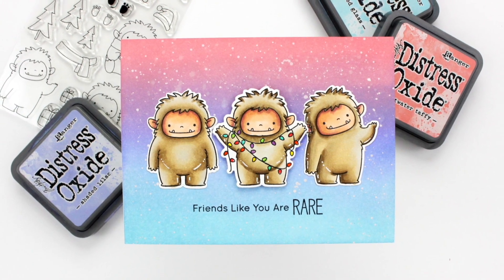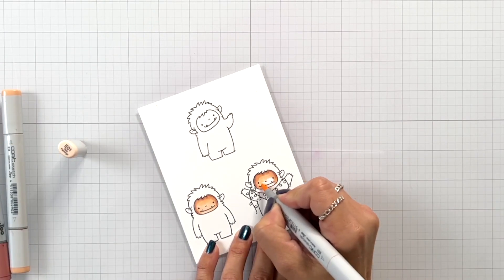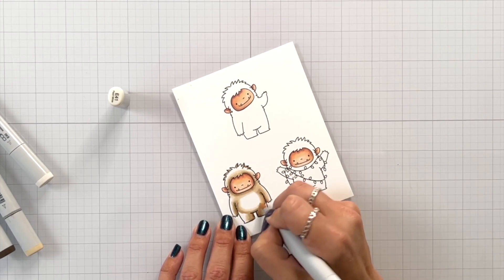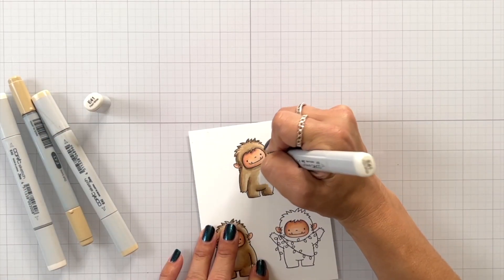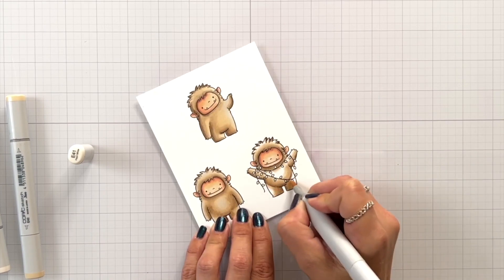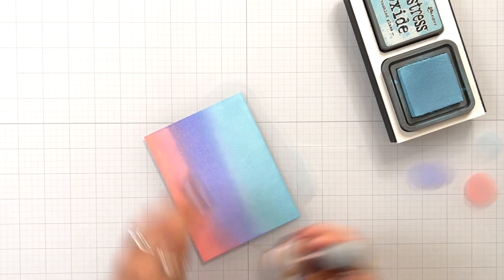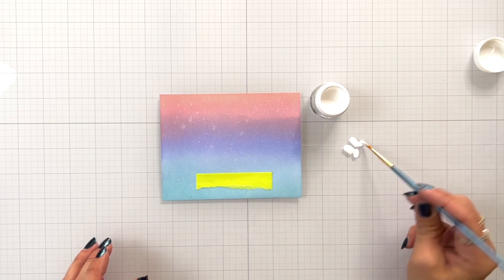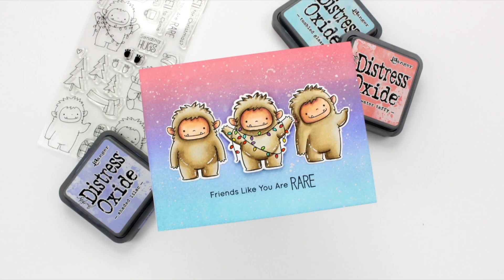Creating a Holiday Friendship Card with Stamping and Copic Coloring